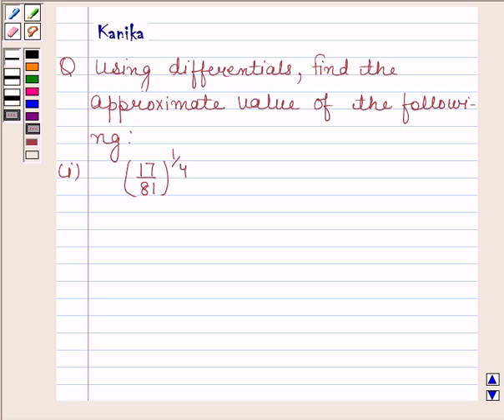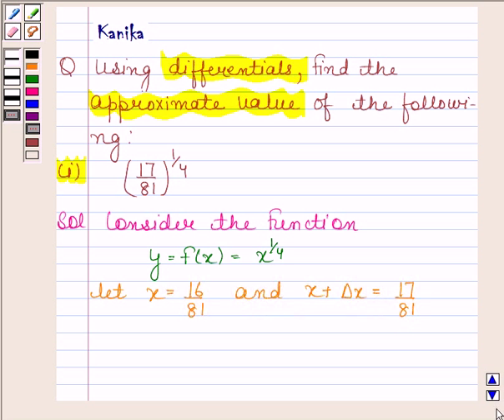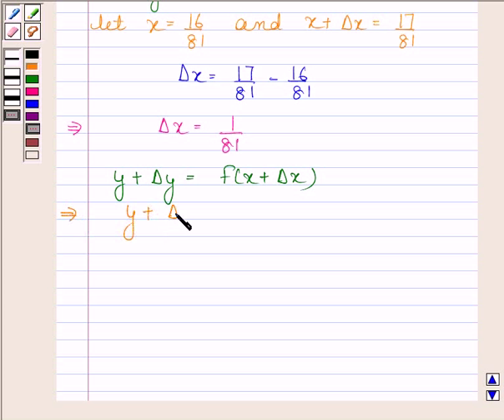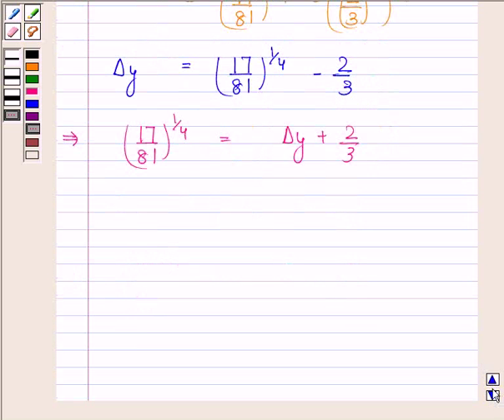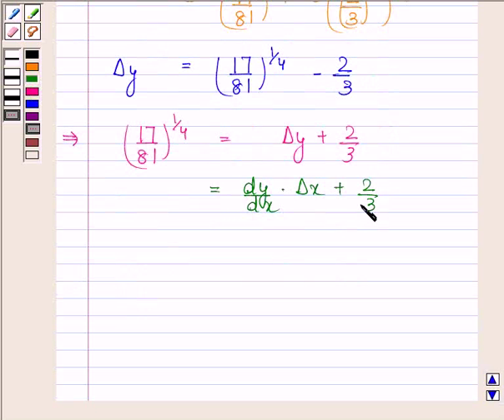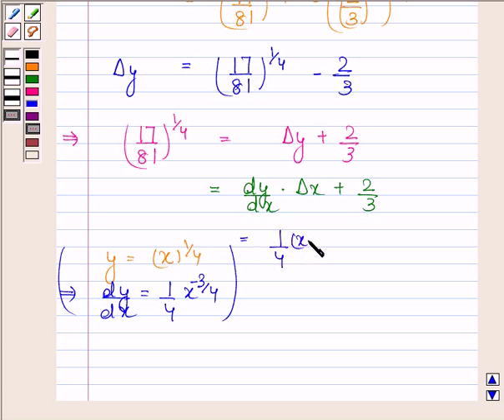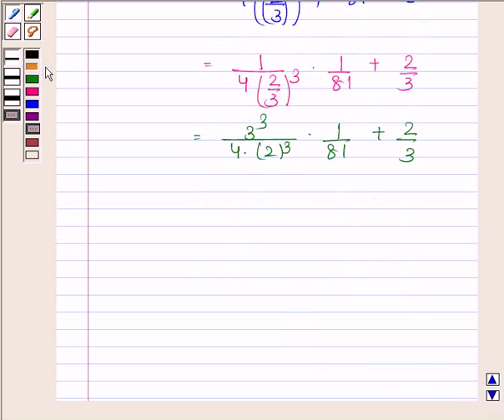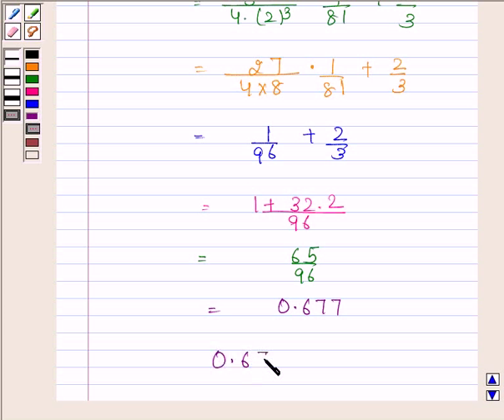Maths XII NCERT 2007 6 Misc 1i